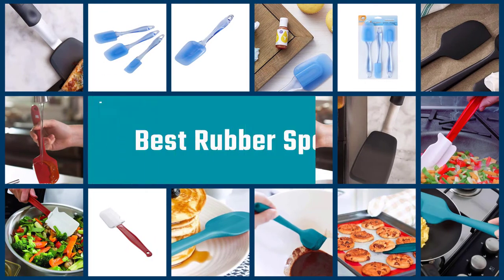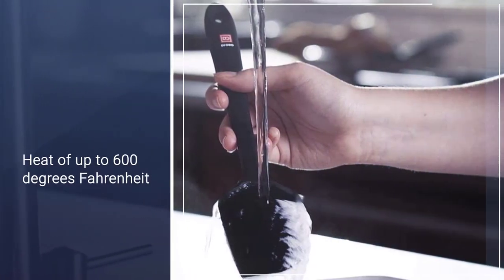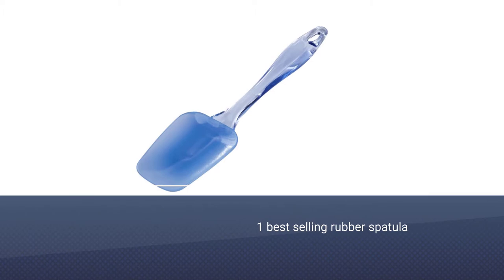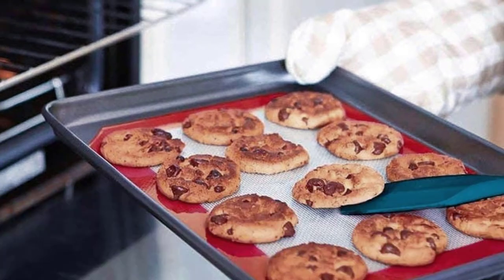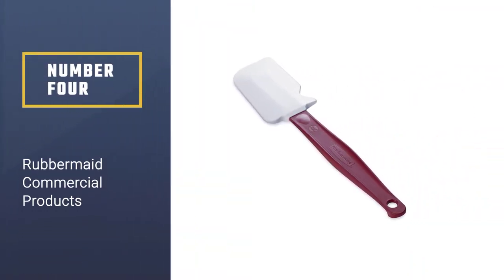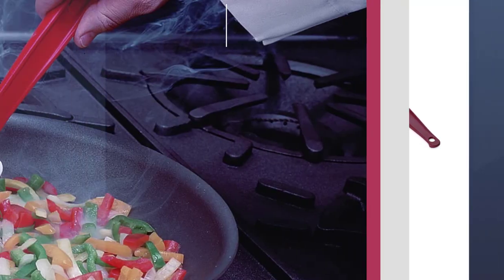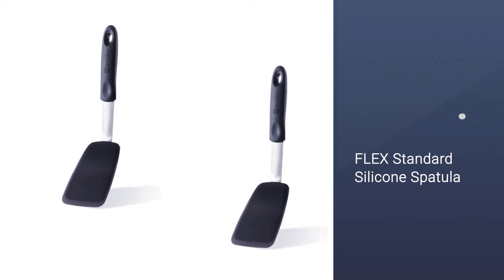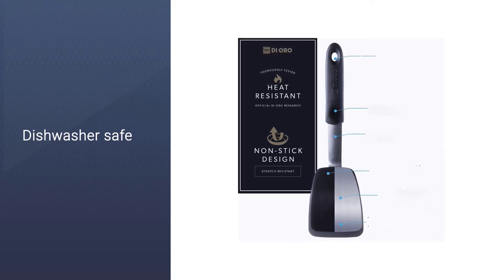Top 5 Best Rubber Spatulas for Frying/Eggs/Cooking/Baking [Review 2023] - Rubber/Silicone Spatula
Best Rubber Spatula featured in this Video:
NO. 1. DI ORO Seamless Series 3 Piece Silicone Spatula
NO. 2. Wilton Easy Flex Silicone Spatula
NO. 3. StarPack Home Basics Silicone Spatula
NO. 4. Rubbermaid Commercial Products
NO. 5. DI ORO Chef Series Standard Flexible Silicone

🕝Timestamps🕝
0:06- Introduction
0:17- DI ORO Seamless Series 3 Piece Silicone Spatula
0:57 - Wilton Easy Flex Silicone Spatula
1:37 - StarPack Home Basics Silicone Spatula
2:20 - Rubbermaid Commercial Products

3:10 - DI ORO Chef Series Standard Flexible Silicone

What Is the Best Rubber Spatula?
A rubber spatula is a cooking tool that has a rubber head. The handle may be made of plastic, metal, or wood. It is common for these spatulas to be used when cooking with pots and pans that are easily scratched by metal utensils.

What is the Best Rubber Spatula to buy?
If you are looking for the Best Rubber Spatula, then you are in the right place. The Home Genie team tries to collect as much information as possible, read lots of user-based reviews, and rank them based on quality, value for the price, the reputation of the manufacturers, etc. Please let us know if you have something in your mind in the comment section.